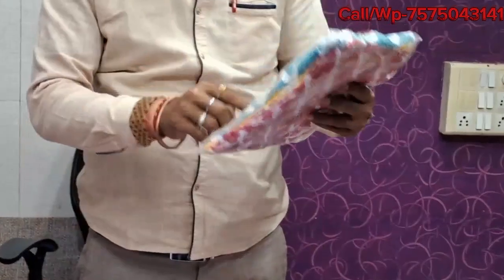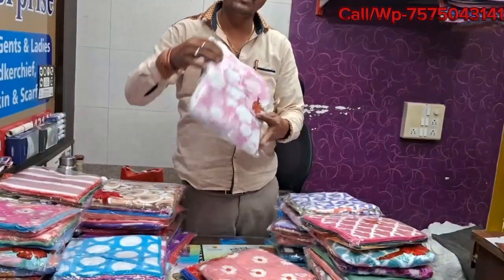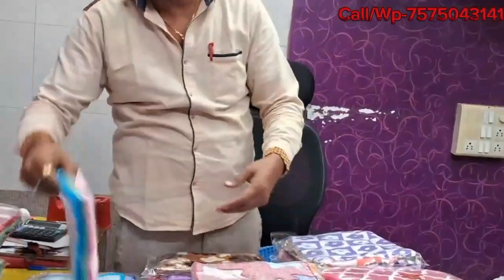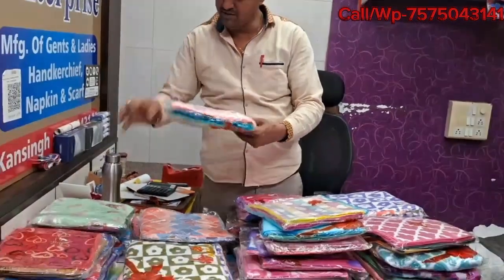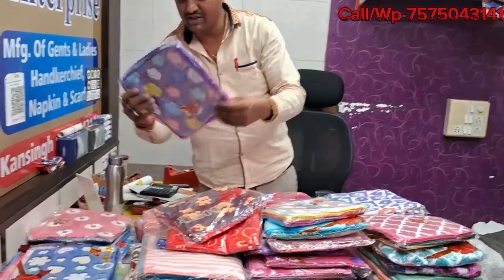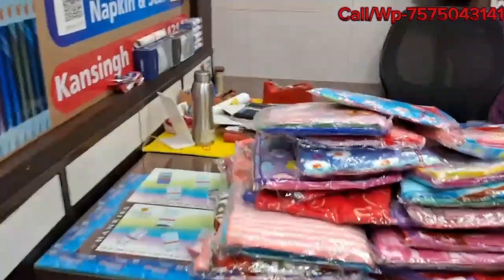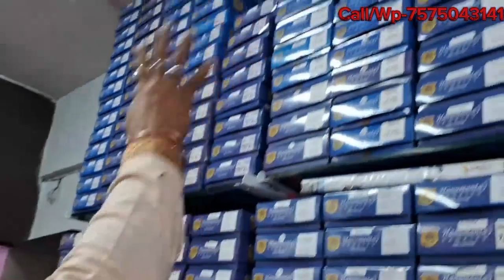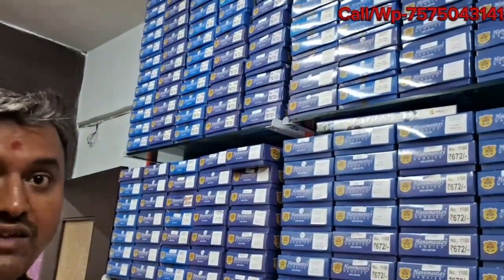Hanuman Enterprise Ahmedabad Biggest Wholesaler in Ahmedabad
Hanuman Enterprise Ahmedabad Wholesaler in Ahmedabad
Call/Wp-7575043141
A-227,2ND FLOR , SHREE GHANTAKARAN MAHAVEER MARKET ,NR.NEW CLOTH MARKET